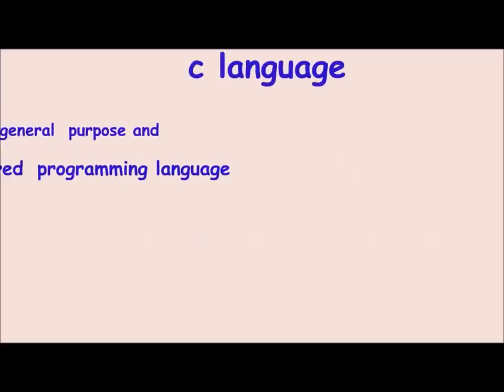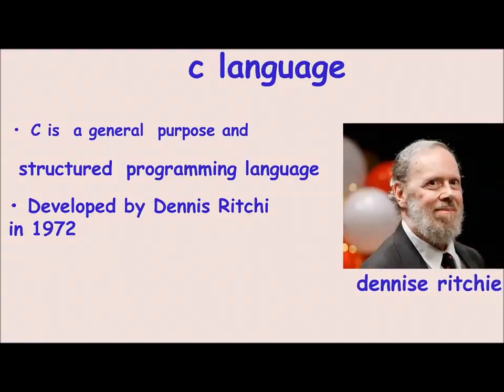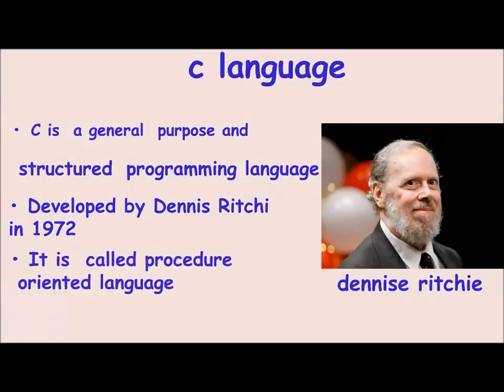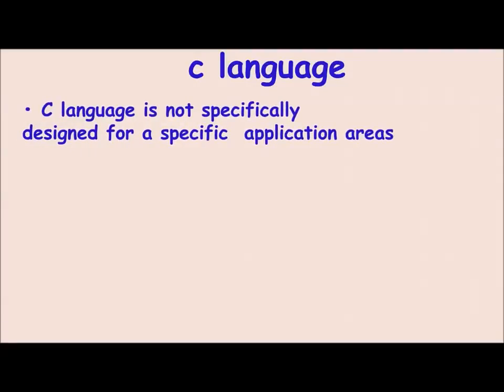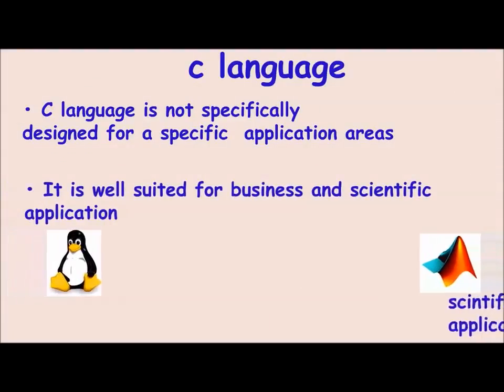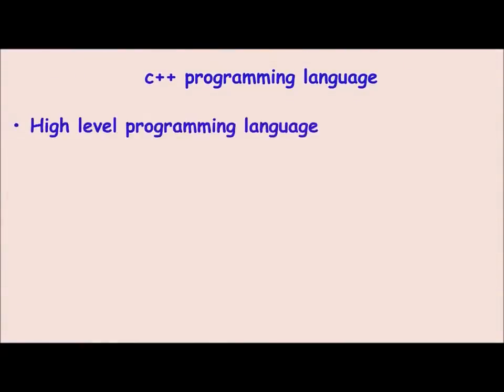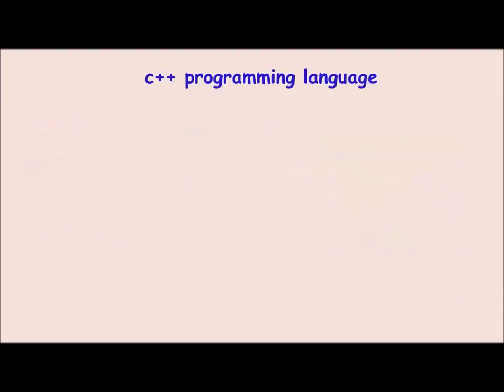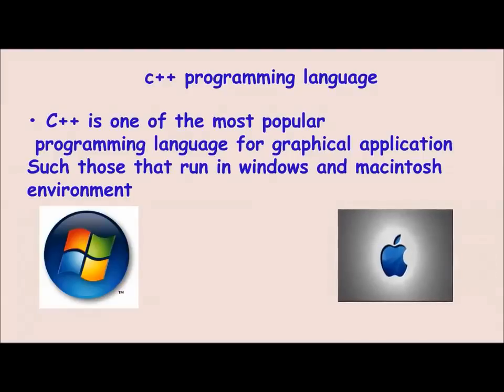History of Programming Languages C, C++